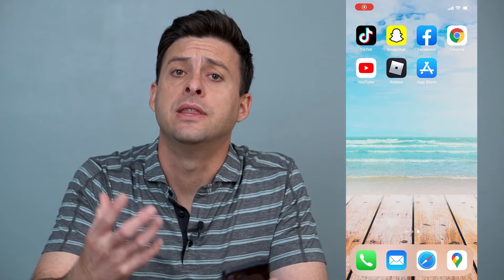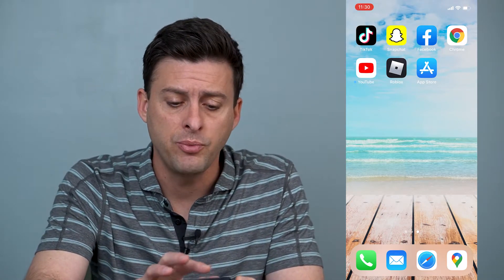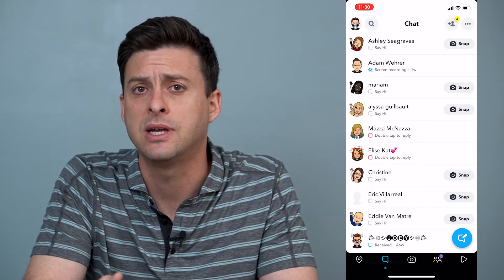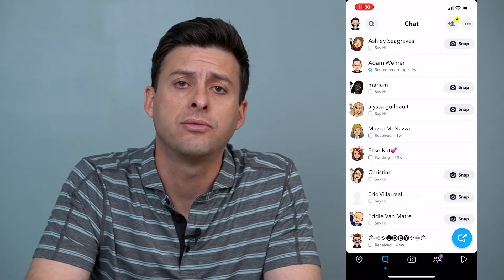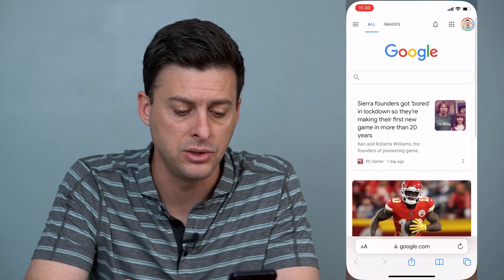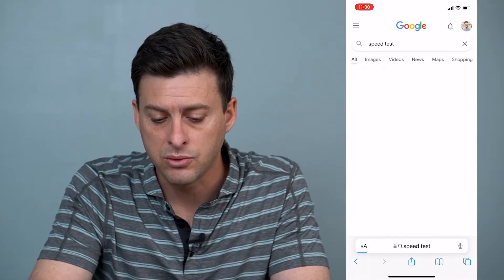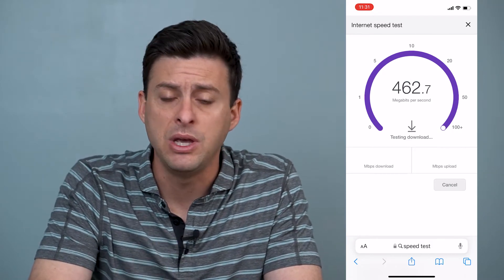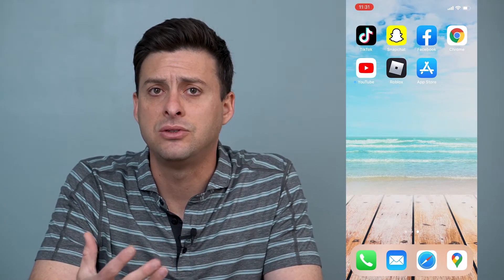How To Fix Snapchat Crashing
Let's fix your Snapchat app if it keeps crashing when you try to open it on your iPhone or Android device.